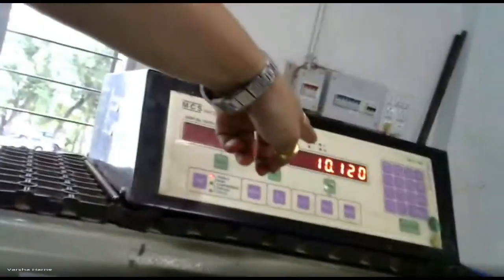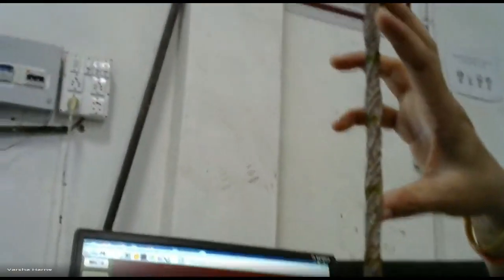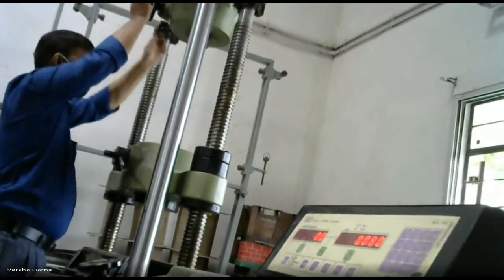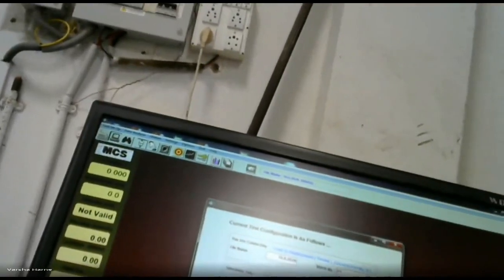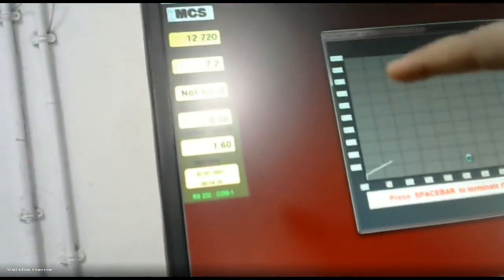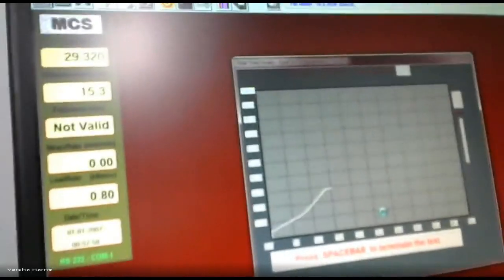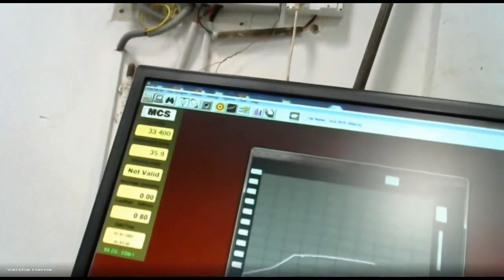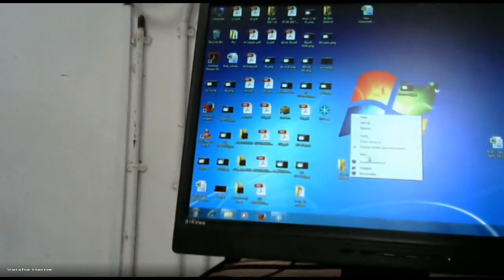Tension Test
This video demonstrates tension test carried out on mild steel bar on universal testing machine